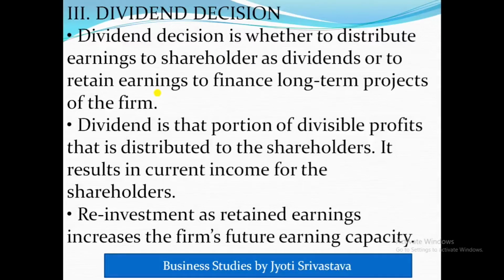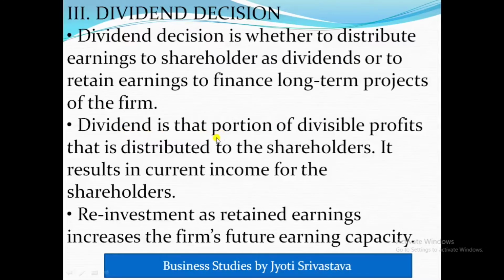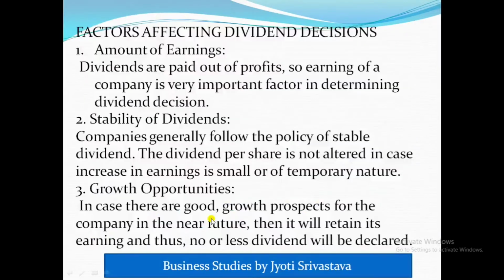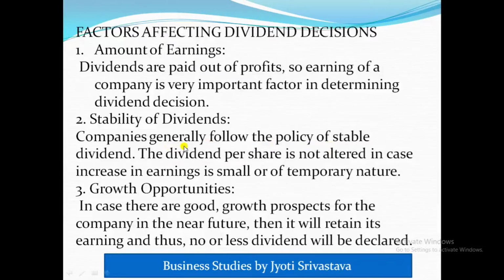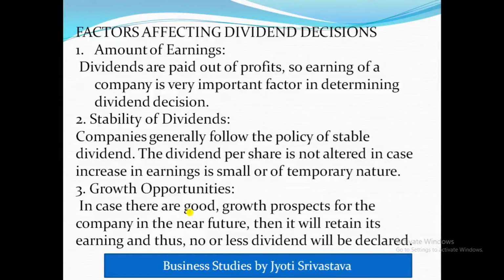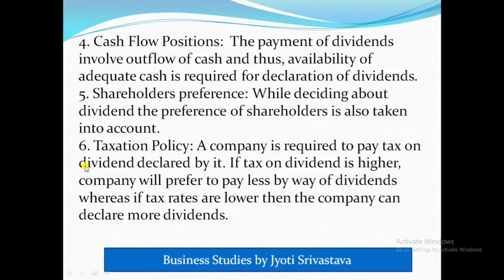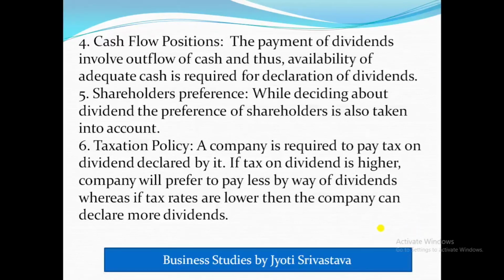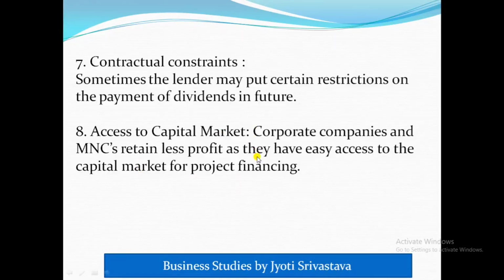Financial management | Chapter -09 Business Studies| Class 12 | Factors affecting dividend decision